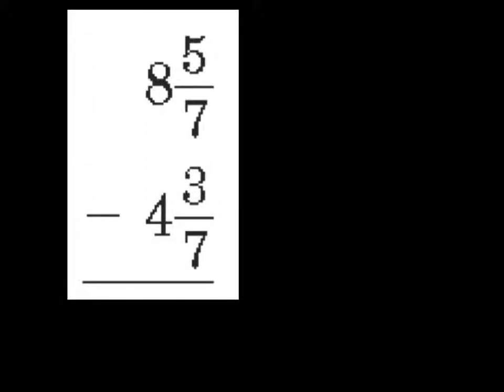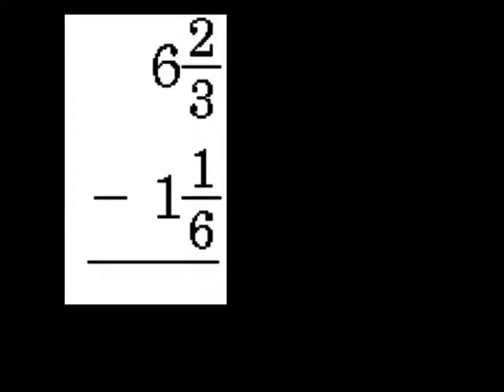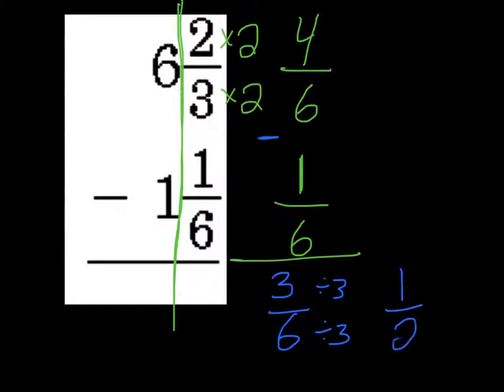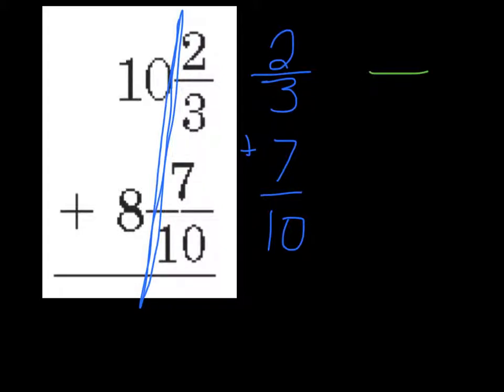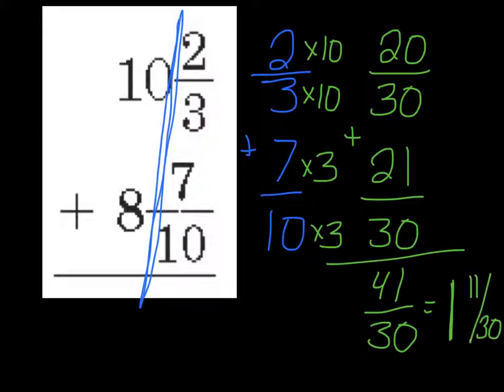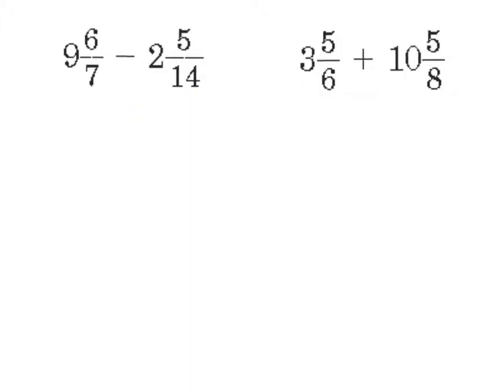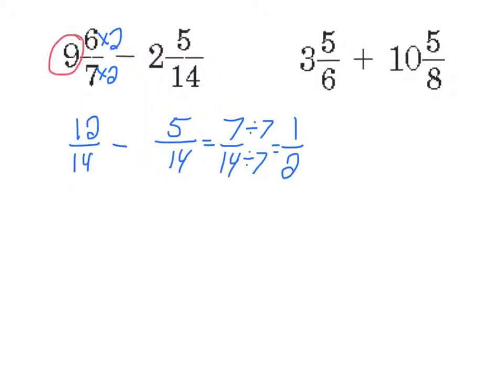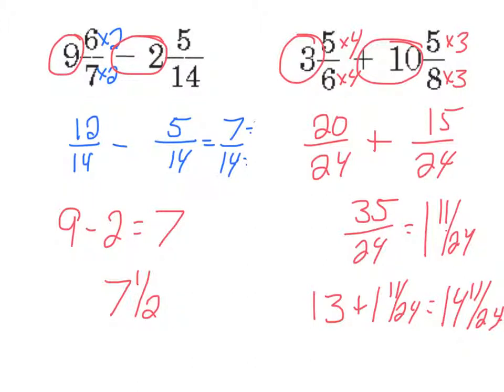Adding and Subtracting Mixed Numbers